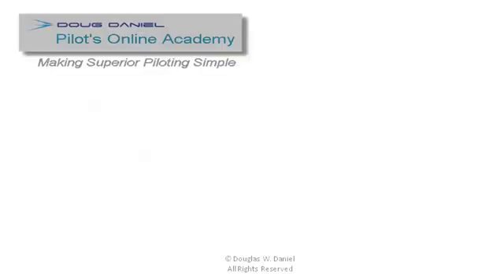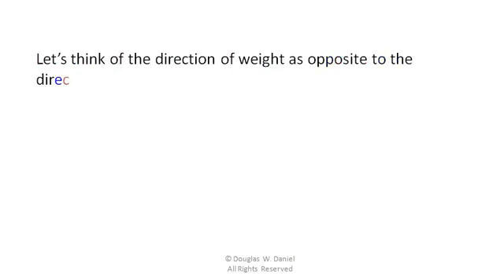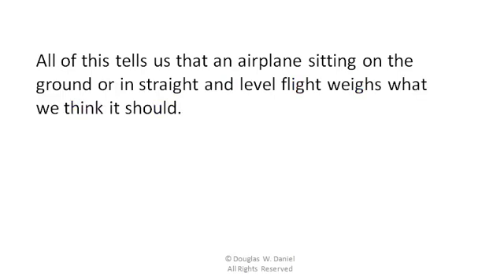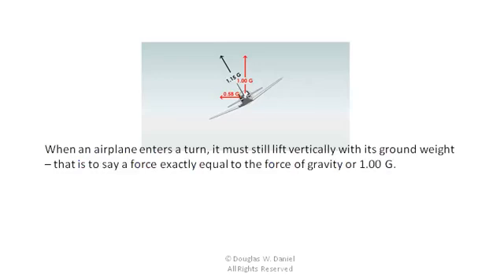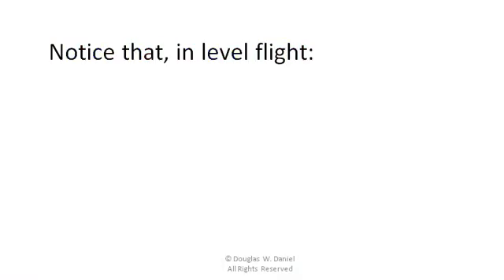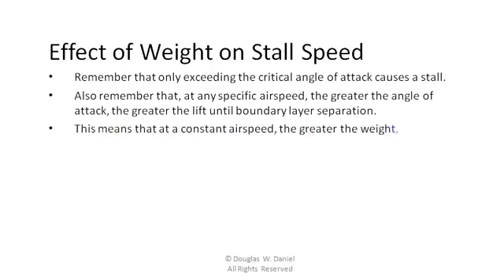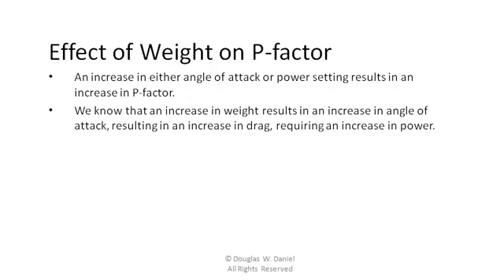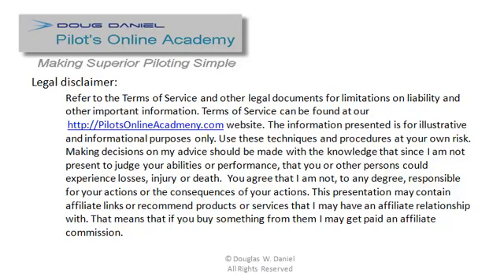Fourth Aerodynamic Force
is an aviation school with a free online course for beginners and instructors. Follow the link above.The force of lift, drag, and thrust have already be discussed, Now we talk about how weight changes during maneuvers and how that can influence P-factor, stall speed, angle of attack, etc.